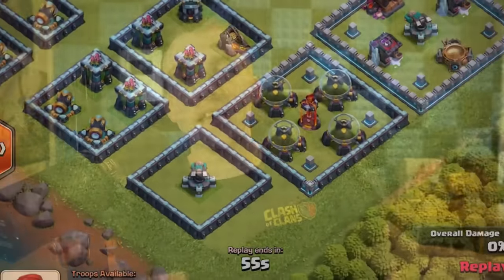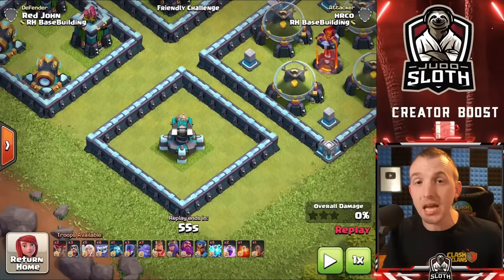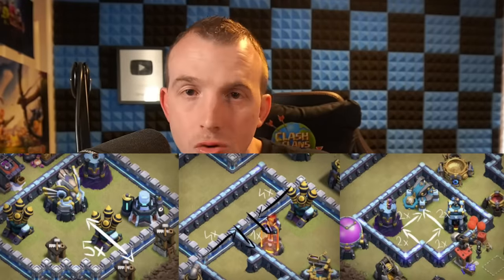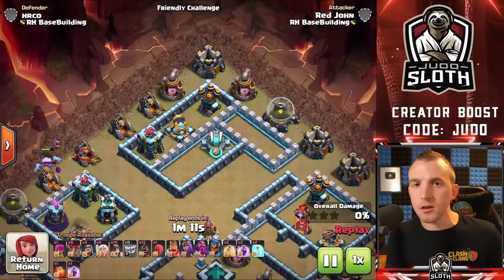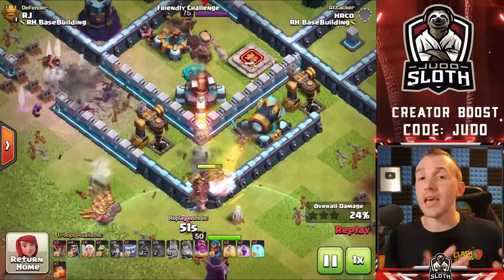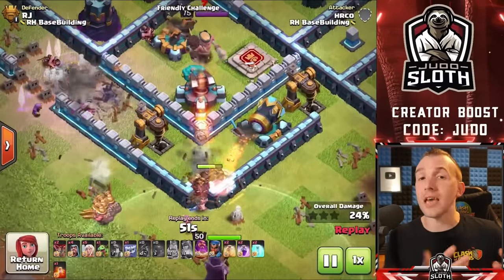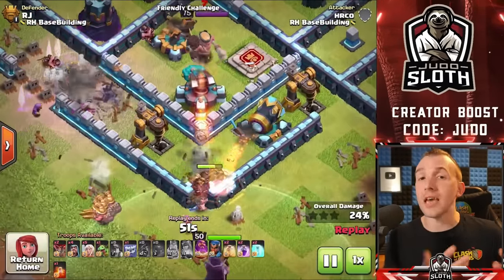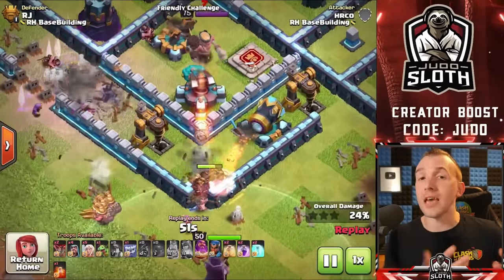Base Building Basics for Clash of Clans!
The Best Base Building Tips for Beginners in Clash of Clans. Judo Sloth Gaming provides the 5 Best Tips for Base Building in collaboration with RH Base Building. There is a need for defense strategy videos so I will be brings a multiple video series to help you build bases. This video has chapters so that you can easily find the sections of the video which include: compartment sizes, Archer Queen range, best trap placements, defensive distribution and trash building placement to make funneling difficult.

Video Chapters:
0:00 Introduction
0:43 [Tip 1] Compartment Sizes
3:45 RH Base Building Information
4:15 [Tip 2] Archer Queen Range Introduced
4:55 Archer Queen Range Gameplay Examples
8:52 [Tip 3] Best Trap Placements
9:39 Giant Bombs
10:12 Small Bombs
11:17 Tornado Trap
11:52 Seeking Air Mine / Air Bomb
12:55 Skeleton Traps
13:49 [Tip 4] Defense Distribution
15:28 [Tip 5] Trash Building Placement
17:04 Electro Dragon Defensive Counter
17:36 Bowler Defensive Counter